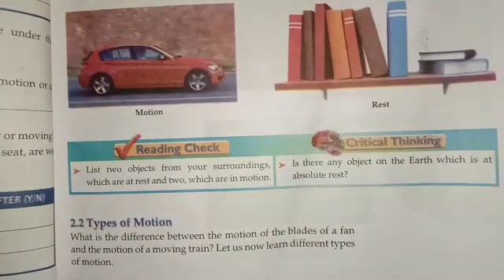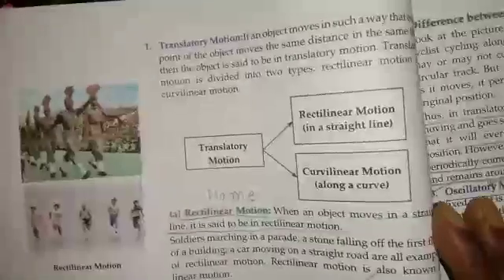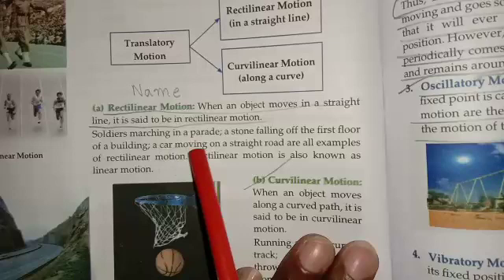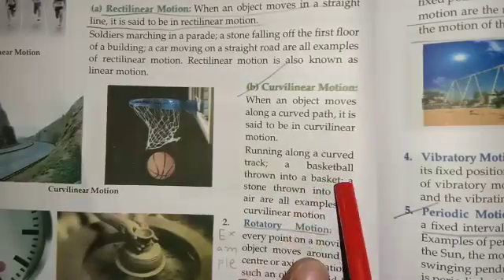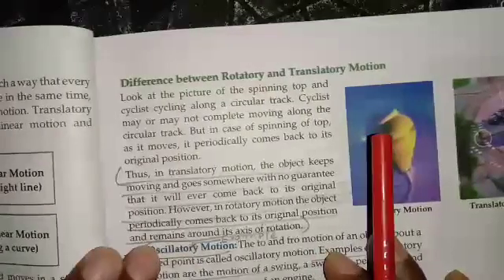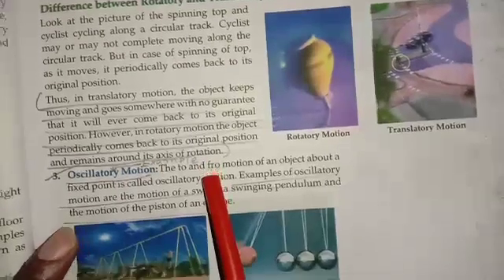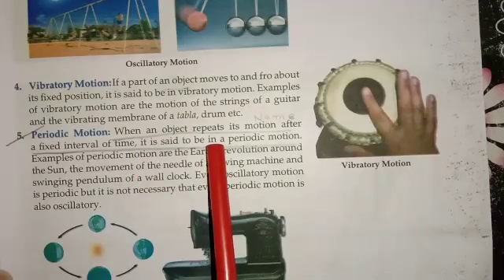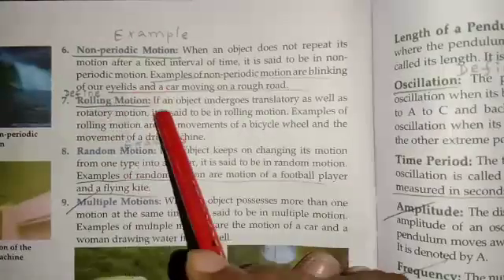Subject = Physics , Chapter= Speed Velocity and Acceleration for Class Vll.